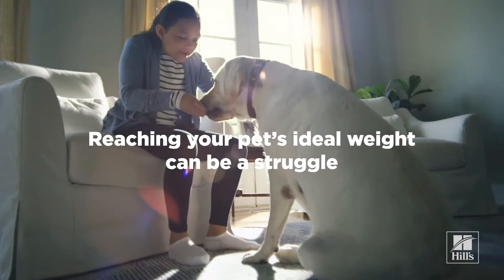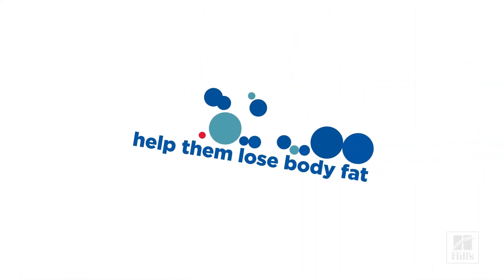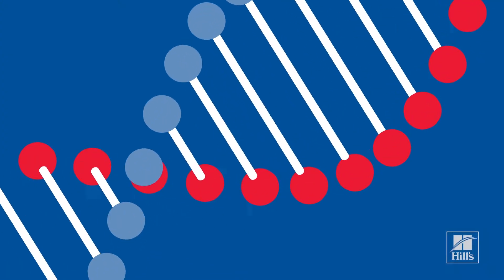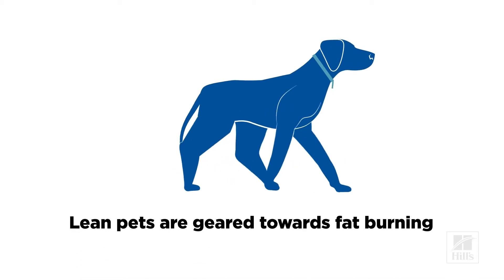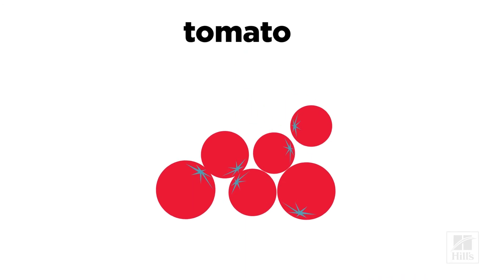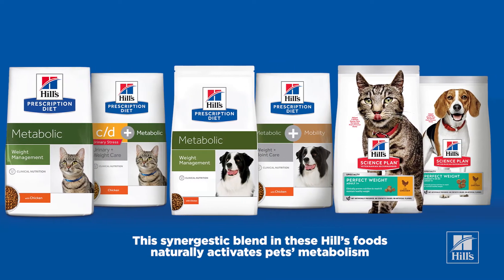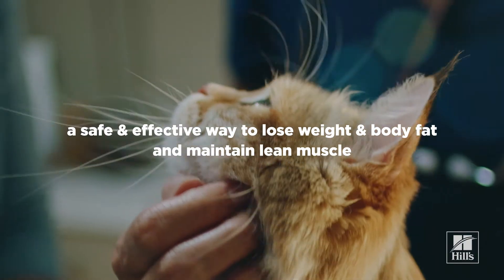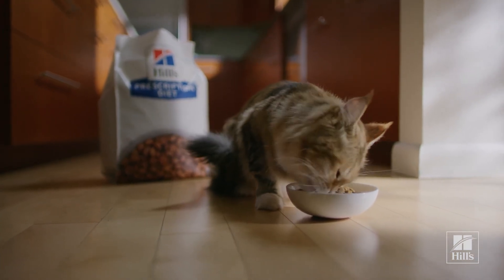Hill's Pet Nutrition - Nutrigenomic technology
Hill's uses Nutrigenomic technology, where we select specific ingredients to alter the gene expression of overweight animals.